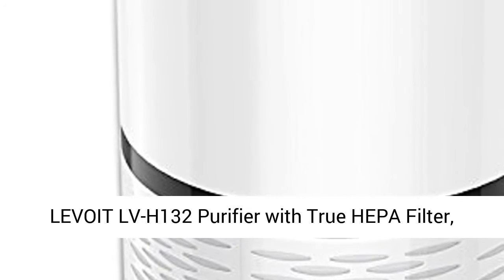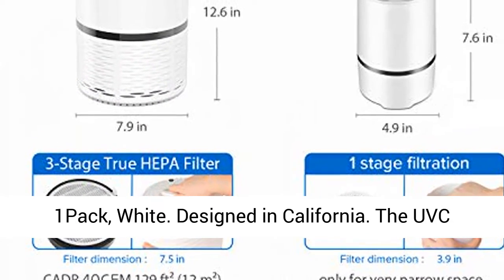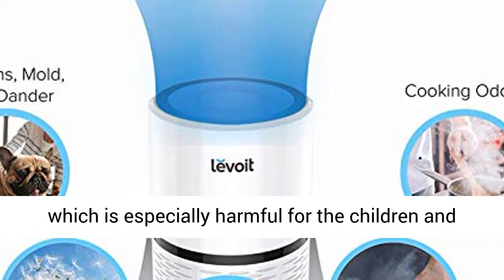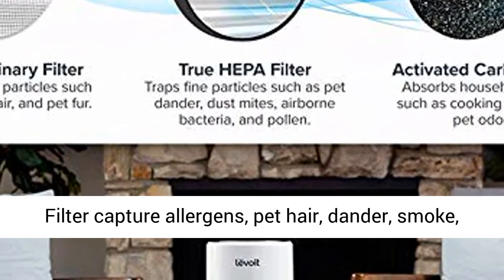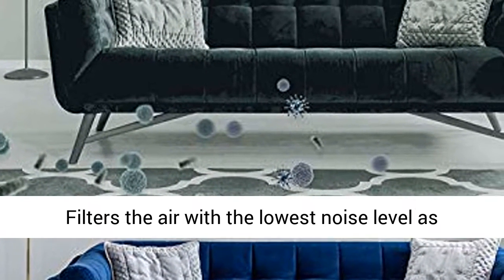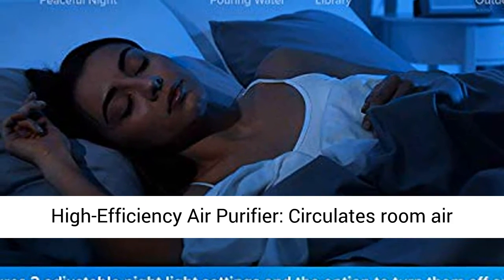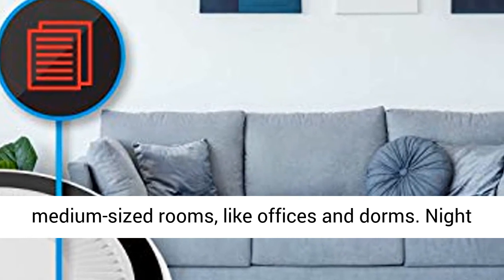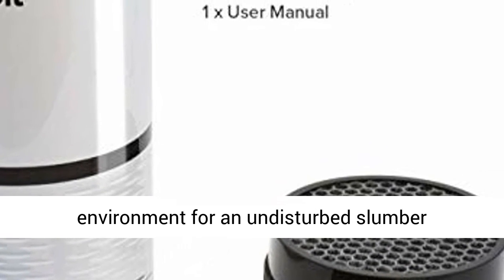LEVOIT LV-H132 Purifier with True HEPA Filter - Odor Allergies Eliminator for Smokers- Home and Pets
LEVOIT LV-H132 Purifier with True HEPA Filter, Odor Allergies Eliminator for Smokers, Smoke, Dust, Mold, Home and Pets, Air Cleaner with Optional Night Light, US-120V, 2-Year Warranty, 1Pack, White

Designed in California. The UVC Light and Anion that other Brands adopt to purify air could produce a kind of air pollutant-Ozone, which is especially harmful for the children and Asthma sufferers. Levoit air purifiers never use these for 100% Ozone free
Advanced 3-Stage Filtration System: The Pre-Filter, True HEPA Filter, and High-Efficiency Activated Carbon Filter capture allergens, pet hair, dander, smoke, mold, odor and large dust particles, in addition to removing 99. 97% of airborne contaminants as small as 0. 3 microns
Ultra-Silent Operation: Filters the air with the lowest noise level as quiet as 25dB for a restful and soothing indoor environment, helping you sleep deeply
High-Efficiency Air Purifier: Circulates room air over 4 times per hour to achieve rapid purification. Unique size and contemporary design make the Levoit air purifier suitable for small or medium-sized rooms, like offices and dorms
Night Light: Choose between two brightness settings at night to help you see in the evening or turn the light off entirely to create your ideal sleep environment for an undisturbed slumber